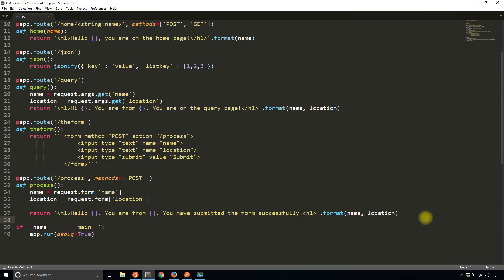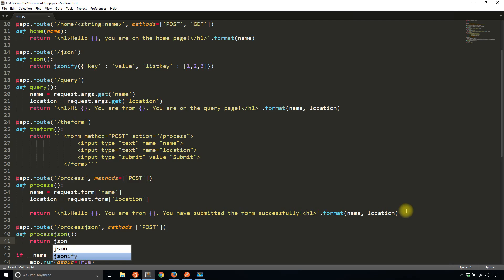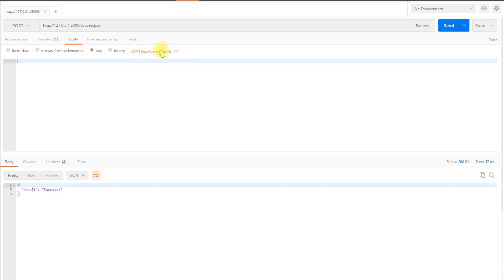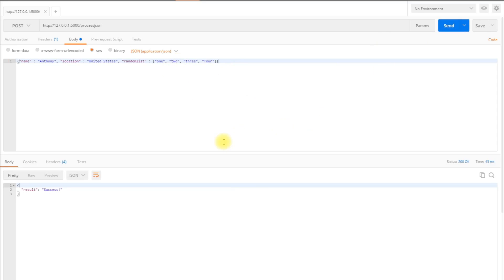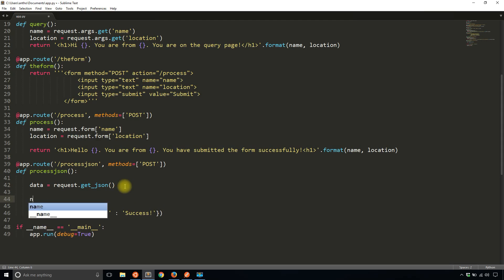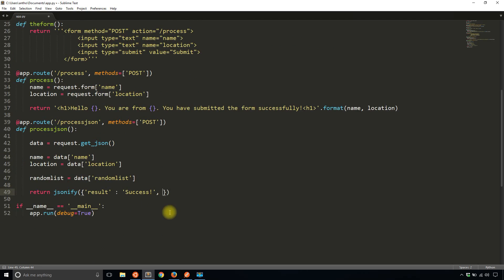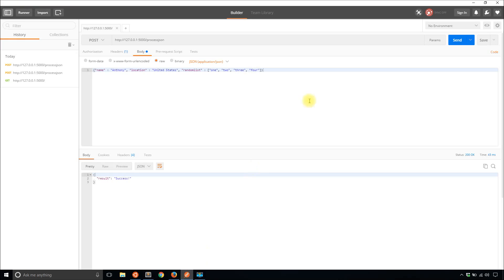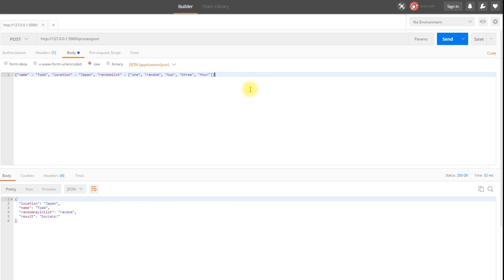How to Handle Request JSON Data in Flask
This video demonstrates how to handle JSON data sent with a POST request to a Flask route.